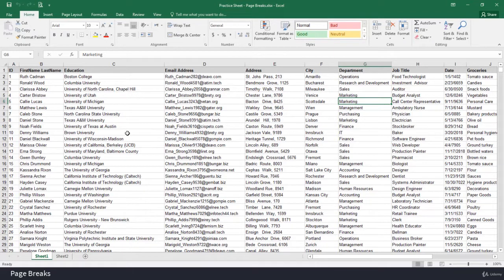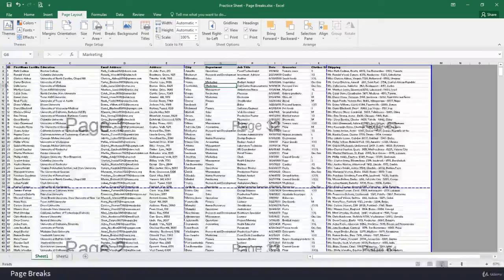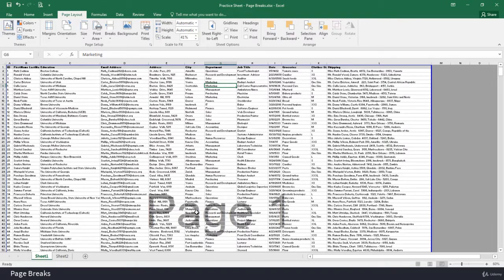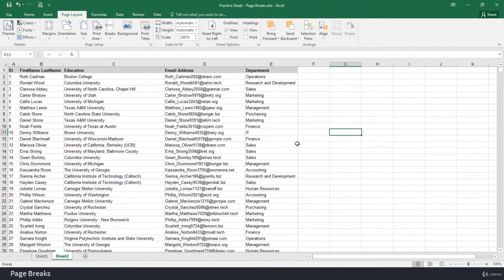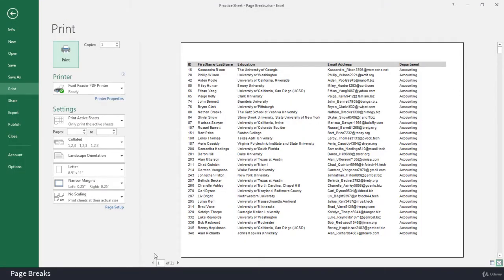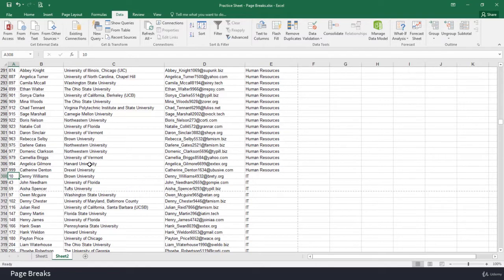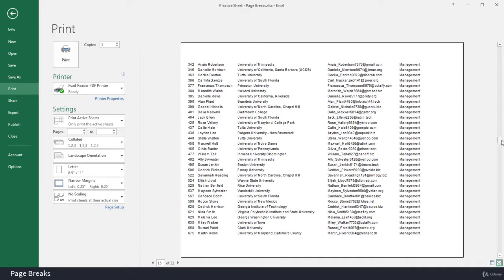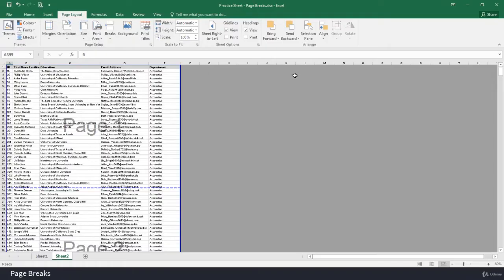Microsoft Excel - how to Inserting Page Breaks